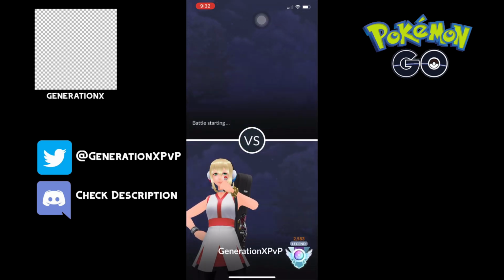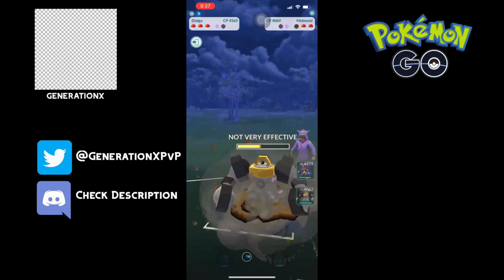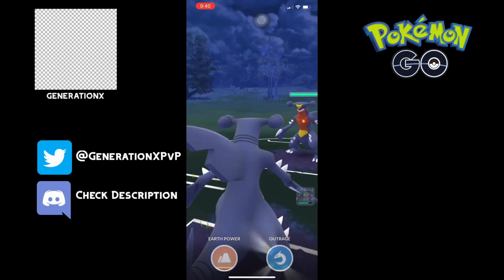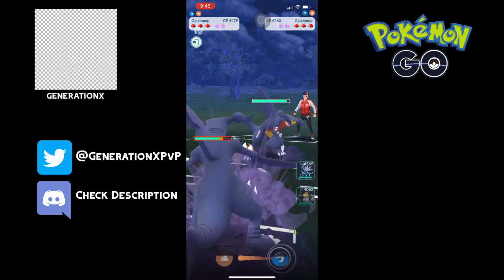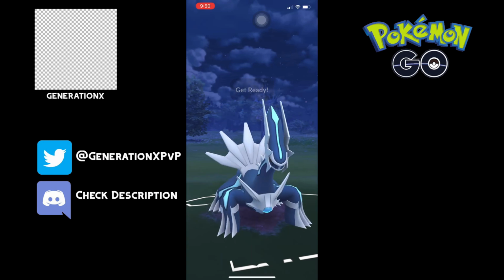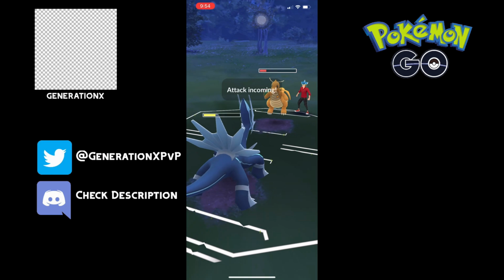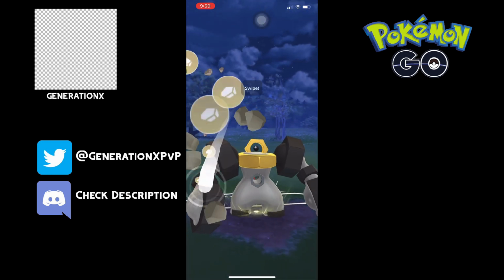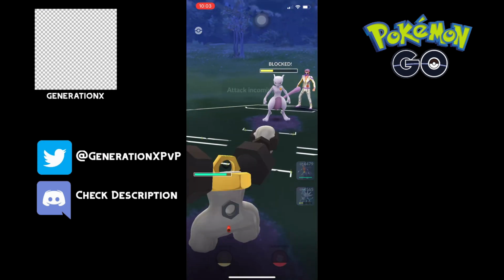LEVEL 50 DIALGA BULLIES OPEN MASTER LEAGUE AT 3AM! (EmOtIoNaL) Pokémon go PvP GBL season 8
Thanks for showing up!

Channel Art: ADEOUSX
Channel Admin: Peppypat
Channel channel: pogoscience
Channel Vehicle: Your Mom
Channel Yea: K9Bite